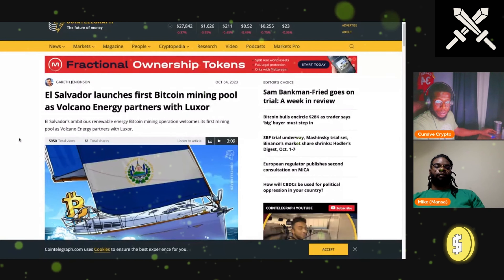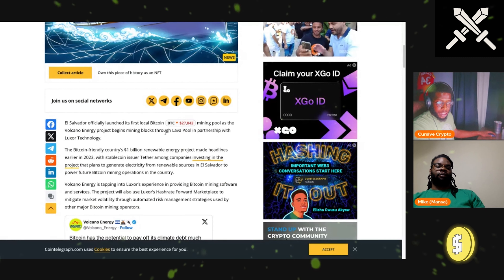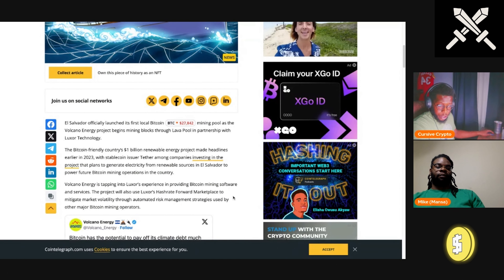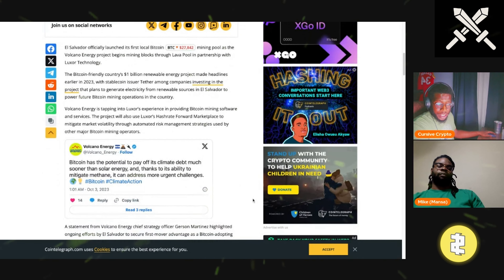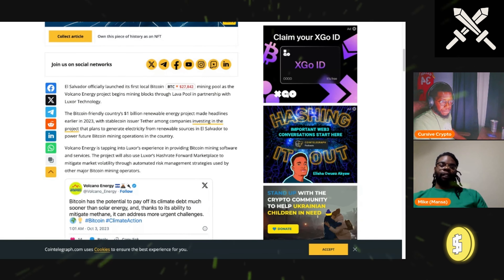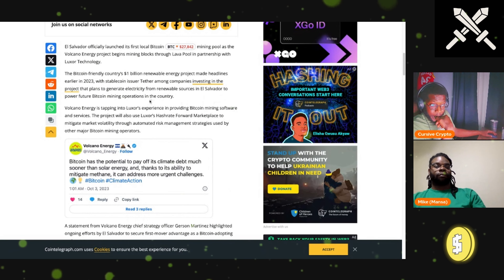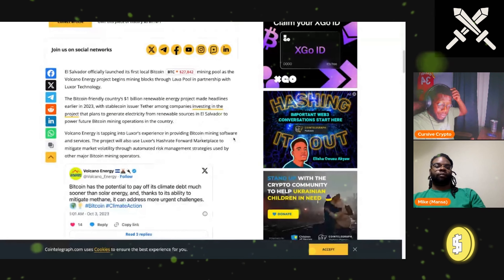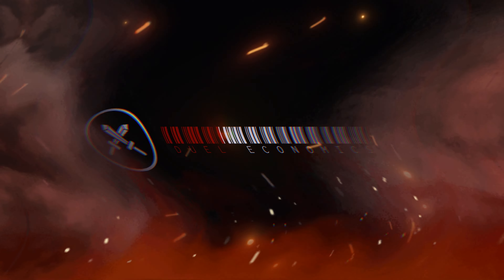Bitcoin Mining Powered By El Salvador’s Volcano Energy 🌋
Precious Metal Deals at Spot Price:
10 oz Silver

Investing Platforms:
Webull